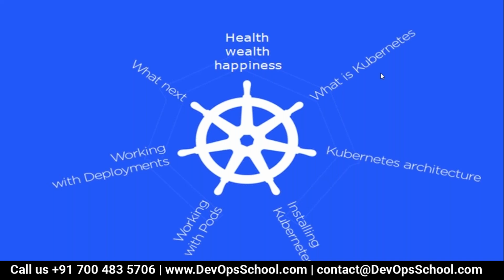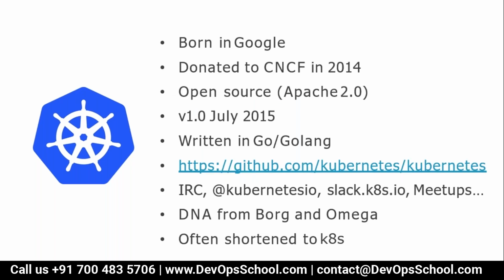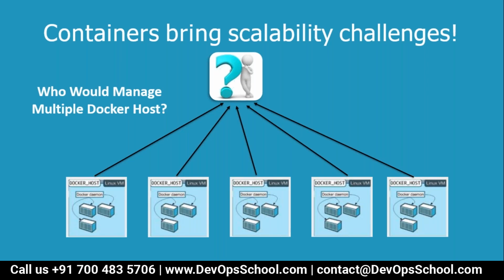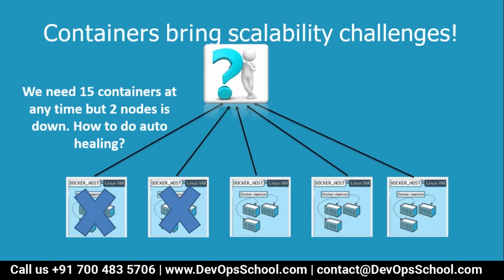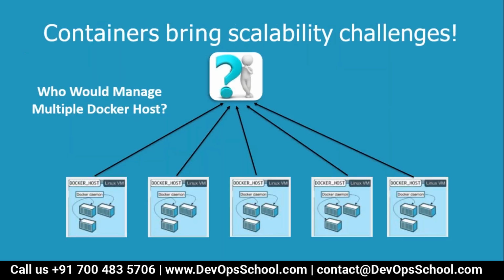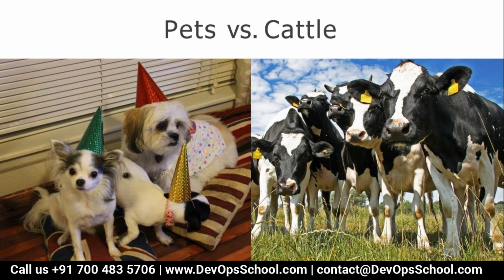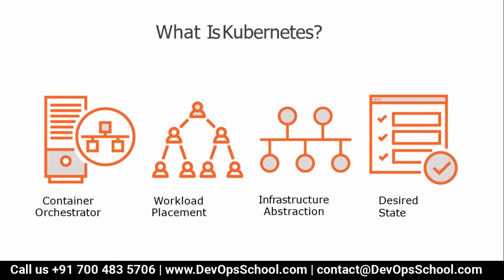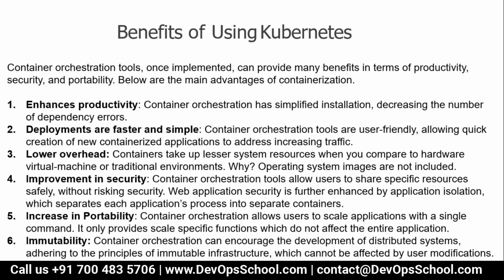Beginner to Advanced Complete Kubernetes Tutorial in 15 hours 5-2021 Part - 1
If you want to join our Kubernetes classroom training & workshop OR online (Instructor-led) sessions than checkout the dates